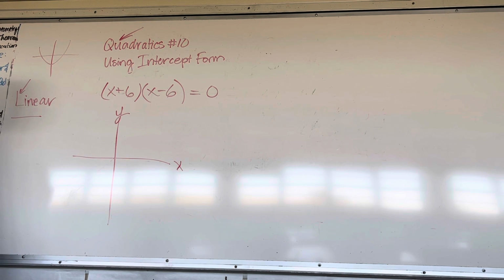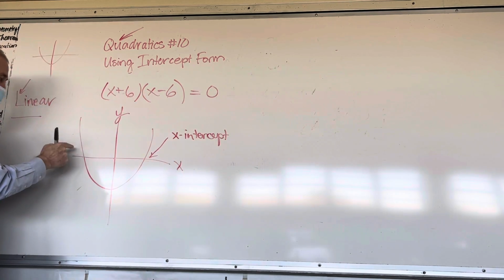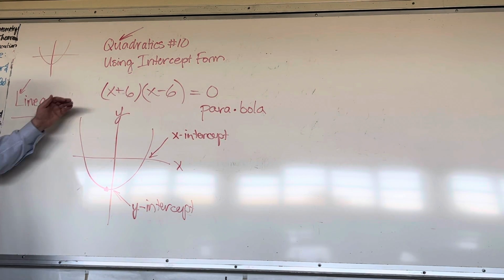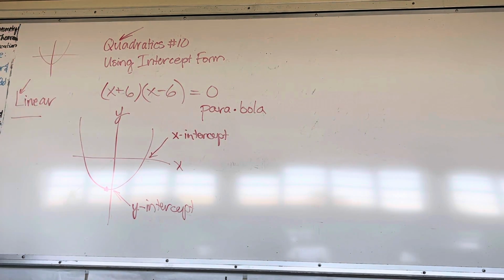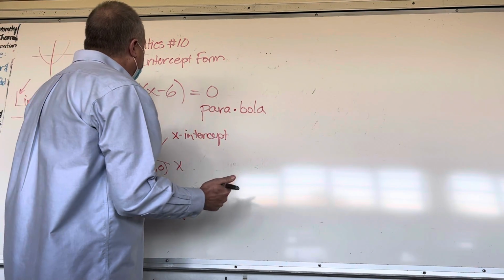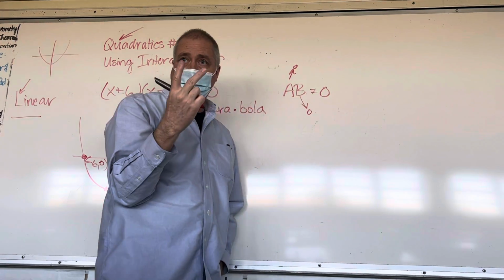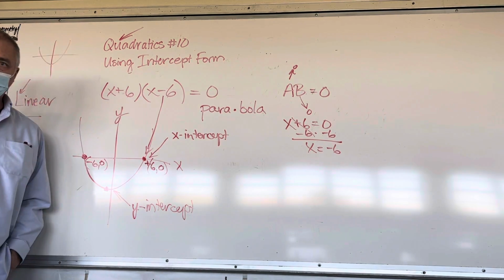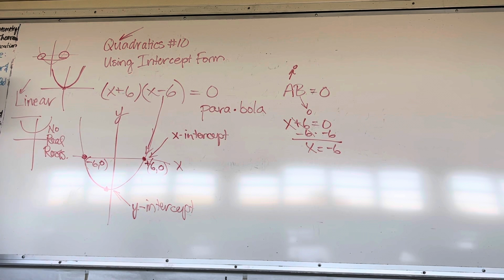Quadratics 10 Using Intercept Form